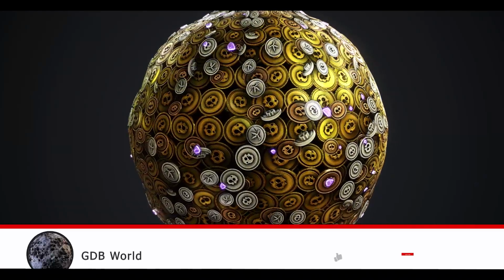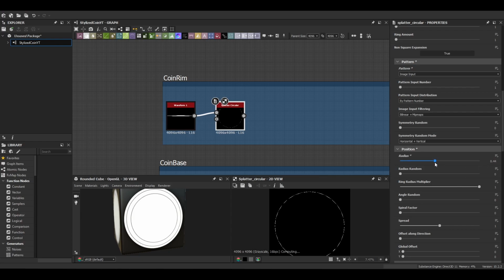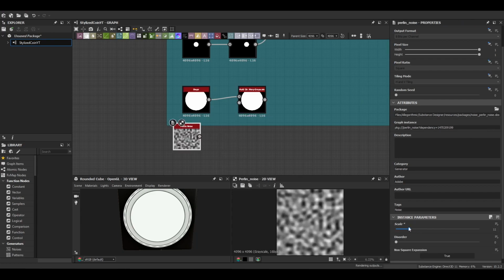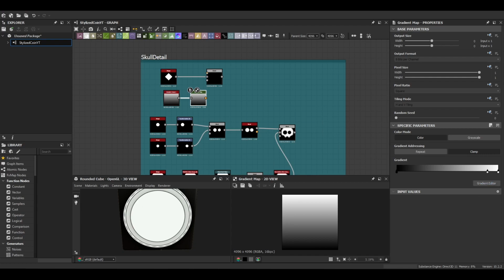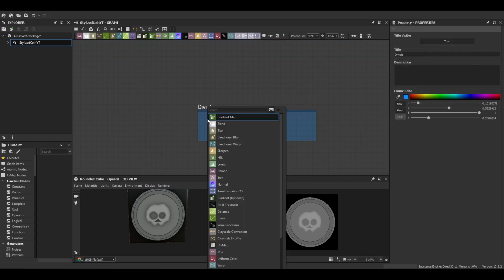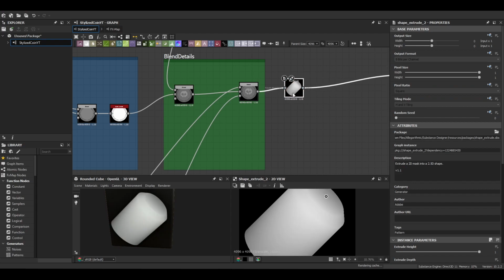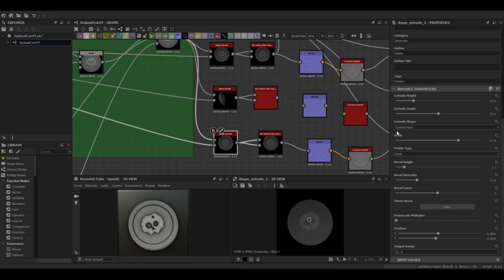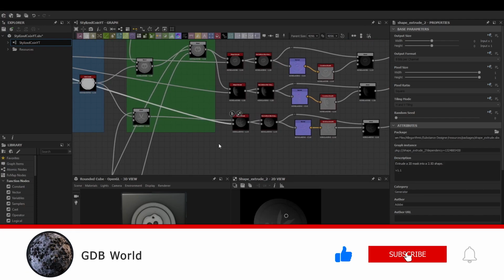Stylized Coin Treasure Pile Tutorial in Substance3DDesigner (Part 1 of 2)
Todays Video we are looking at some of the techniques used to create this Simple Coin Treasure. This is a two part video which will be up in a few days, Id Like to say a quick thank you for everyone's continued support. Reach out if there's anything you would like to see in future content.